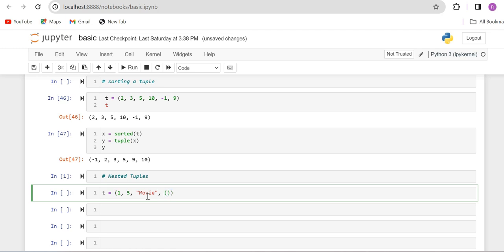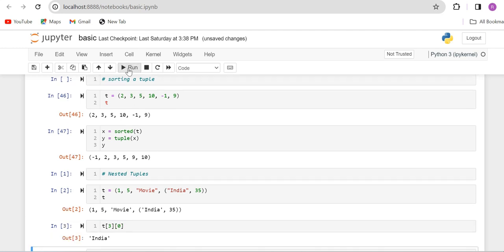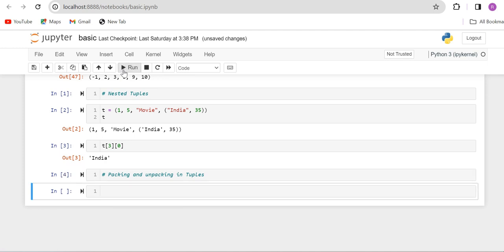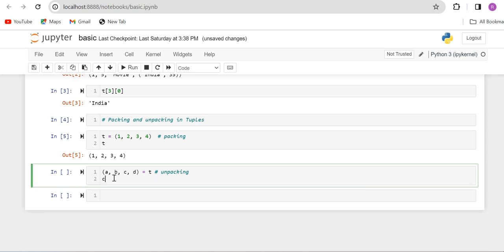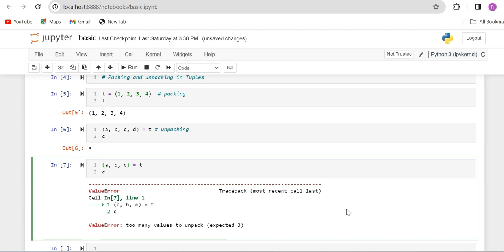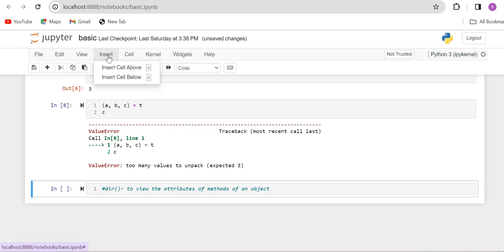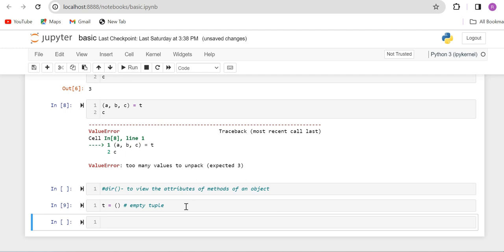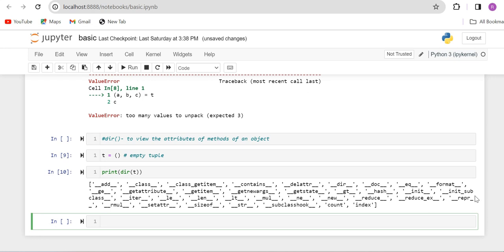#24 - Nested Tuple in Python | Python Tutorial for Data Science | Python Tutorial for Beginners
Nested Tuple in Python |